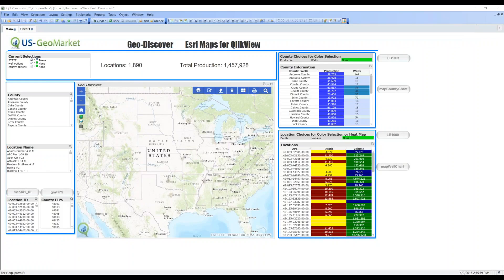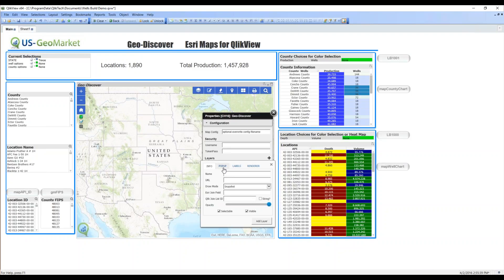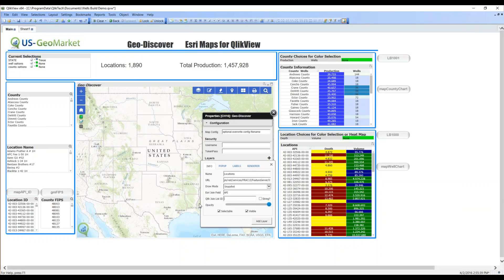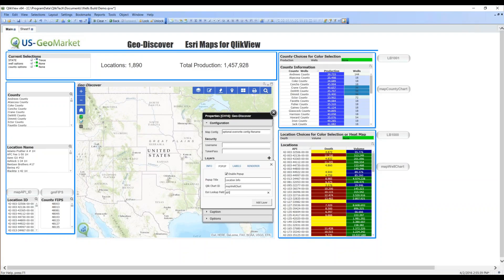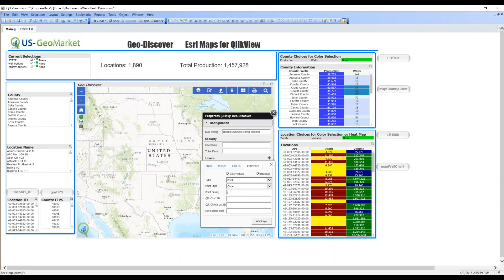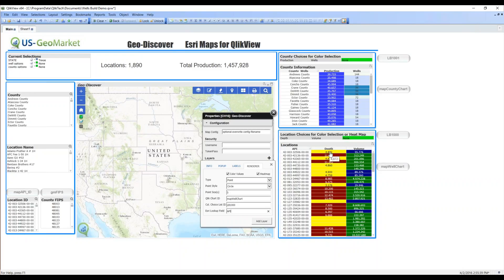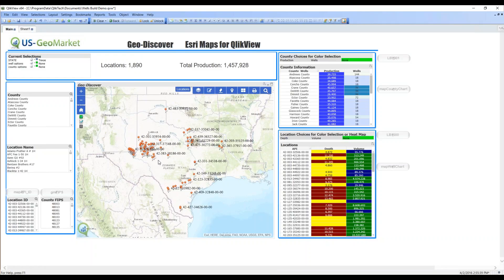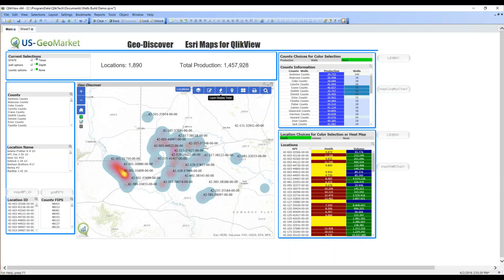How to Build an Esri Map in Qlik in Less Than 5 Minutes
In this video, we'll show you how in less than 5 minutes you can integrate Esri's mapping layers with your Qlik environment.

Geo-Discover is the patent-pending technology that makes this live connection possible.